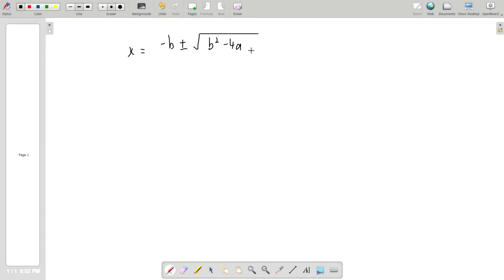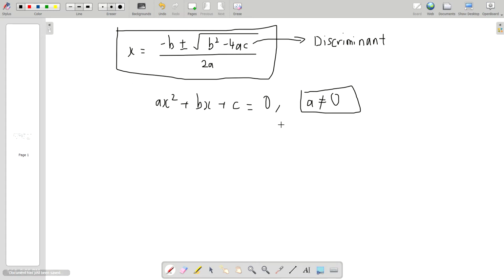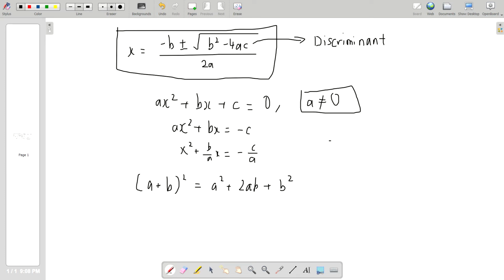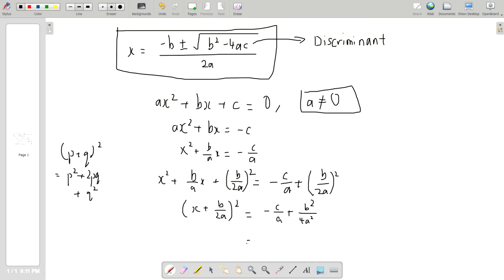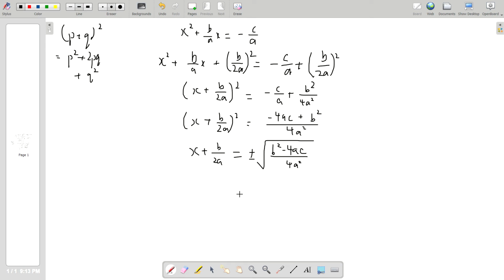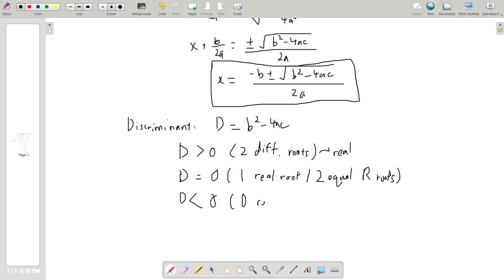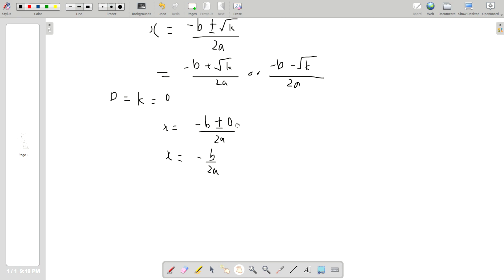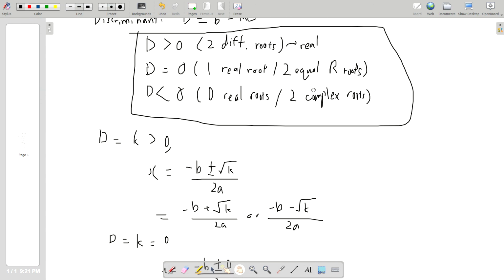Proof of the Quadratic Formula + Use of the Discriminant (test)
This video is a test run to see what kinds of math videos I can upload to this channel as I'm looking to just upload random math tutorial videos whenever I feel like it. If you like what you see, leave a comment as to what kinds of topics you'd like to see on this channel as well as how I can improve the quality of it.